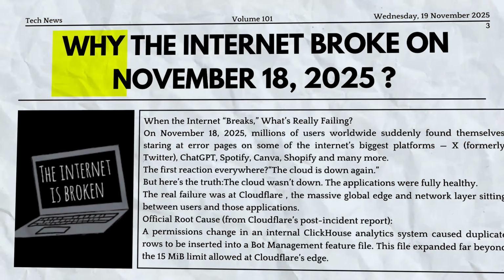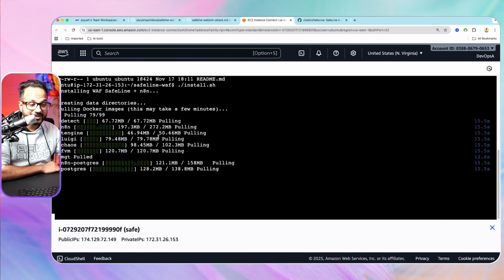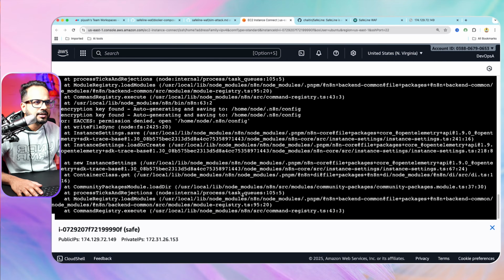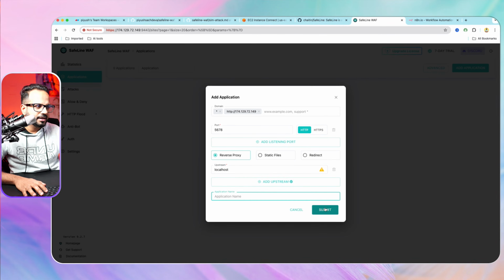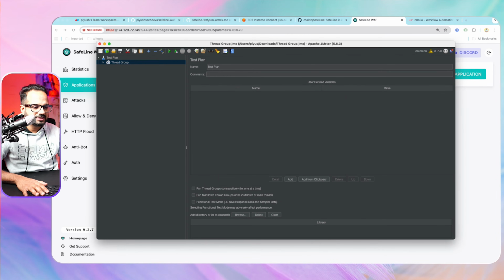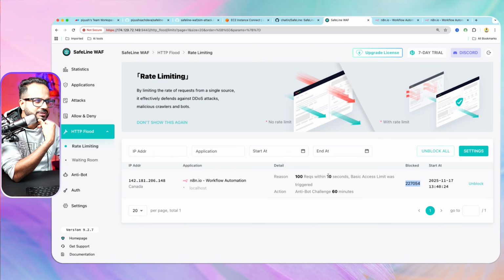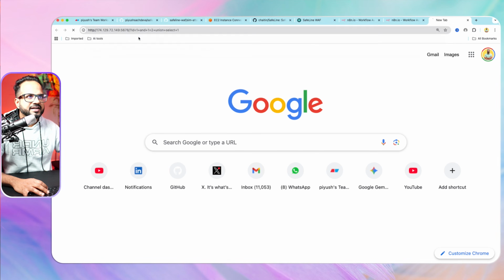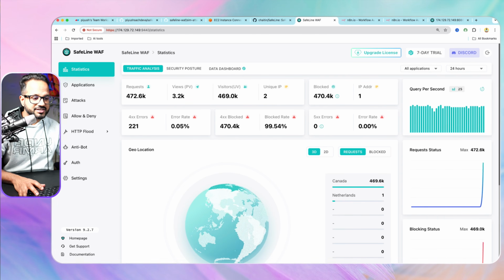Secure Your Servers Now Using This FREE Firewall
If you're running a homelab or cloud servers, robust network security isn't just a luxury—it's a necessity. In this comprehensive guide, I will show you how to protect your digital assets using SafeLine, a powerful, open-source firewall solution.

Features:
- Using the custom allow/deny (black/white) rule feature, you can create your own rules to further optimize detection accuracy.
- HTTP Flood Protection and Rate Limiting
- Bot Protection and Verification
- Default protection from Common Web Attacks (SQLi, XSS, etc.)
- Analyzing Security Posture and Attack Logs

I will take you from zero to a fully functional firewall, covering the entire process of setting up Safeline on a virtual machine. This tutorial is perfect for anyone looking to move beyond their basic ISP router and implement enterprise-grade security without the high cost. We make homelab/cloud security accessible and easy to understand.

TIMESTAMP:

00:00 Problem with Centralized Security
00:52 Introducing SafeLine
01:44 Installation and Setup
02:27 Application Setup with n8n Workflow
05:24 SafeLine WAF Console First Look
06:40 Adding an Application to Monitor
07:29 Troubleshooting n8n Service Startup
12:12 How SafeLine WAF Intercepts Traffic
13:28 HTTP Flood Protection and Rate Limiting Demo
16:58 Bot Protection Test and Verification
21:58 Testing Common Web Attacks (SQLi, XSS, etc.)
25:21 Analyzing Security Posture and Attack Logs
27:00 Final Thoughts and Cleanup